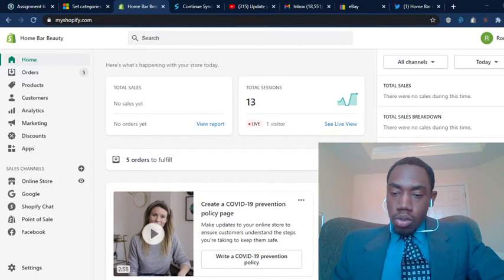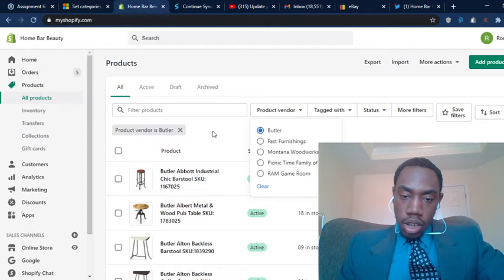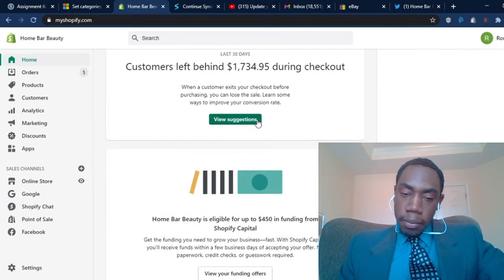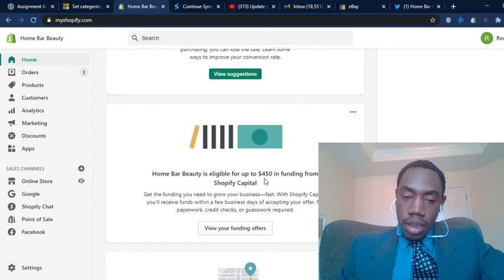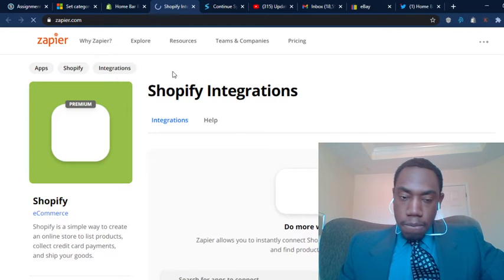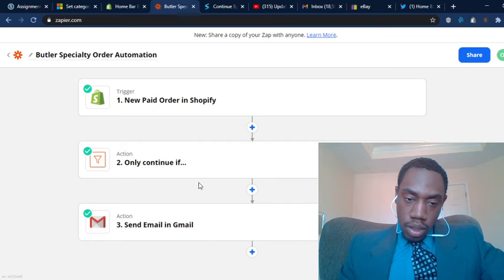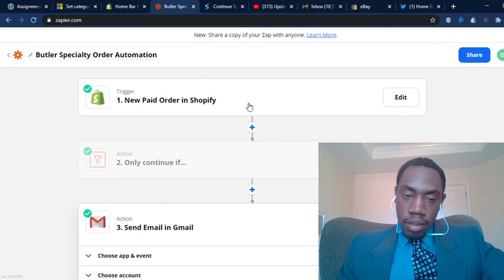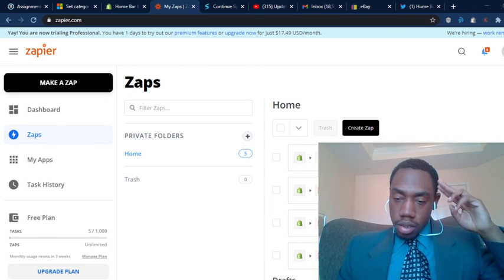Home Bar Beauty Online Shopify Store Update #4 with Ron King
Hello! My name is Ron King and this is my new series documenting the progression and growth of my online Shopify store - Home Bar Beauty. This will be a weekly series and I am excited to show you all the insider view of my business. Follow me on this journey as I look to scale this business to 7 figures!